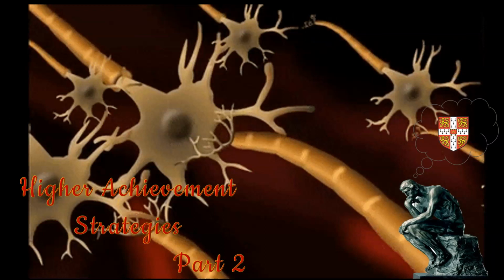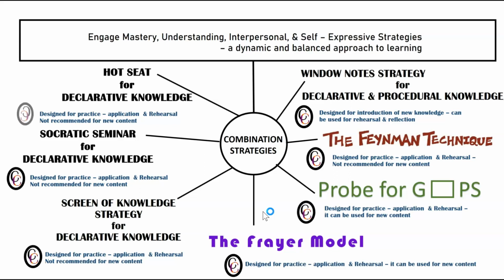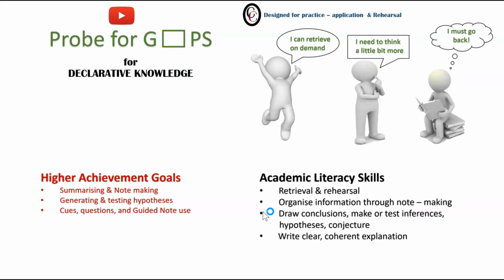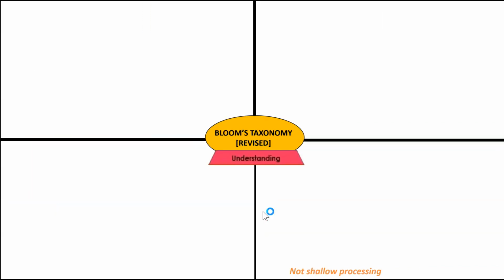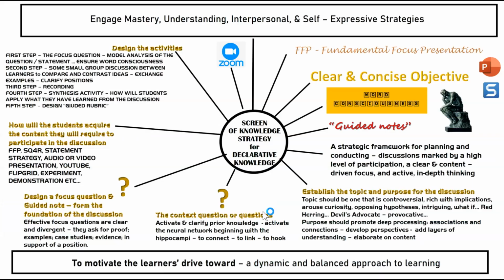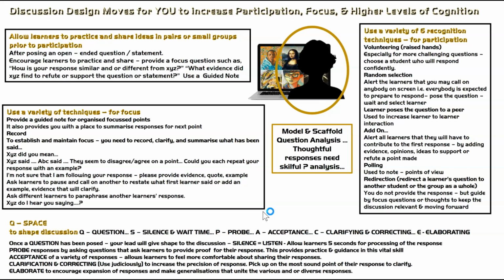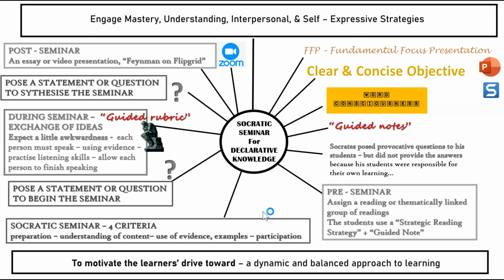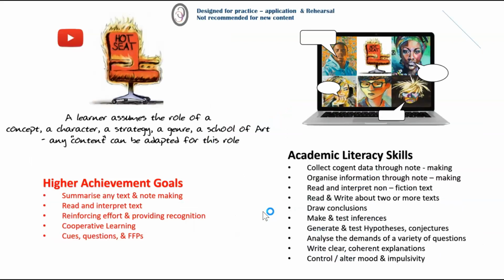STRATEGY REFERENCE GUIDE PART 2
Higher Achievement Strategies